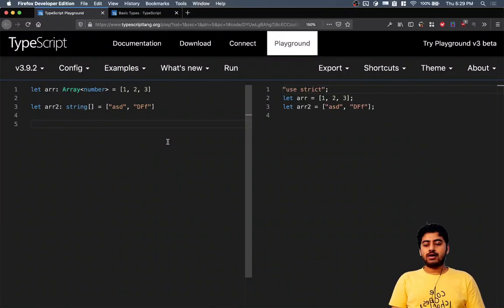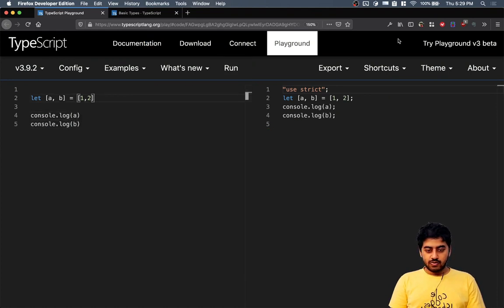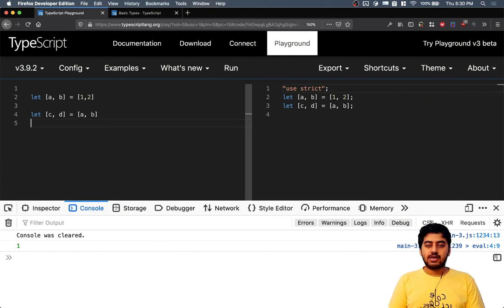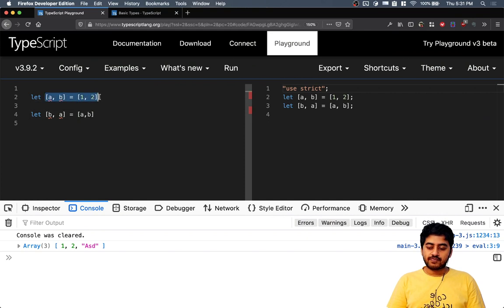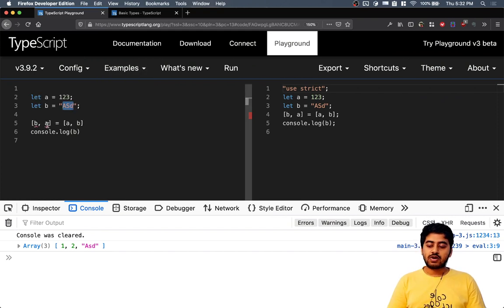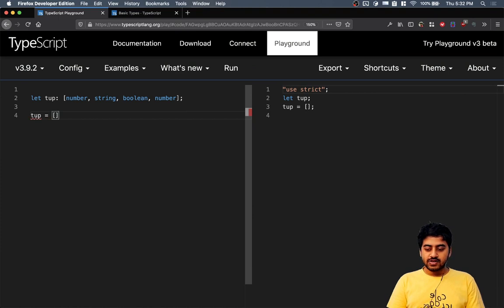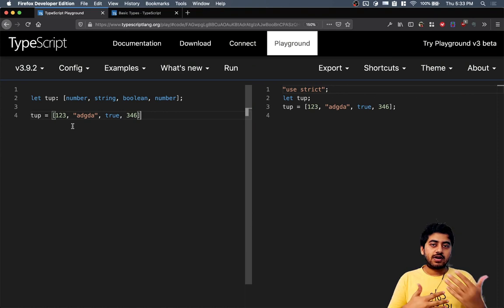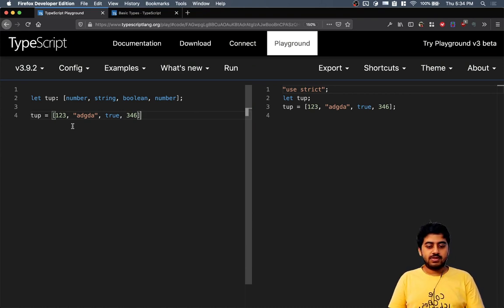1.5 Tuples | TypeScript for Javascript Developers